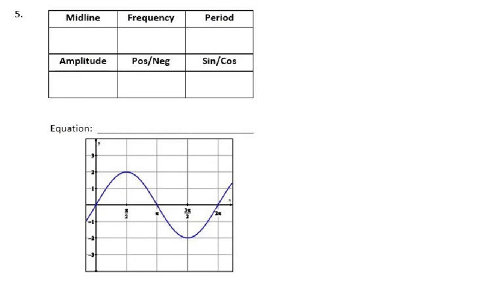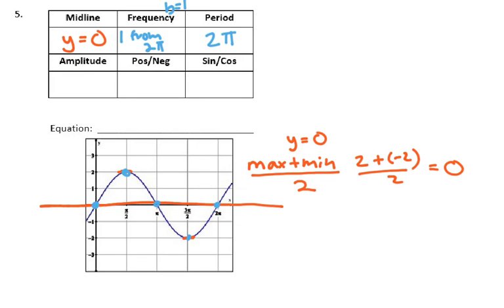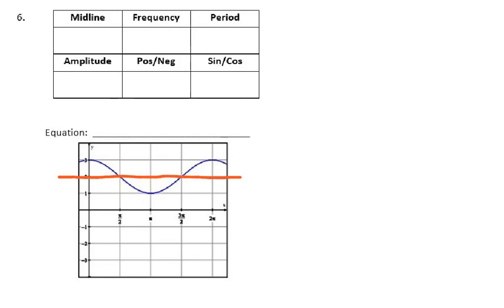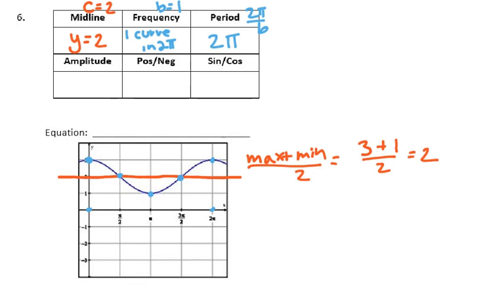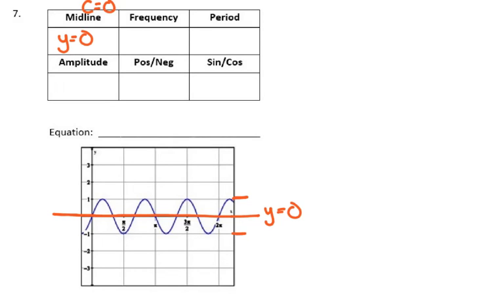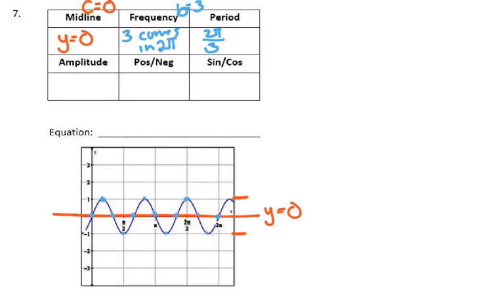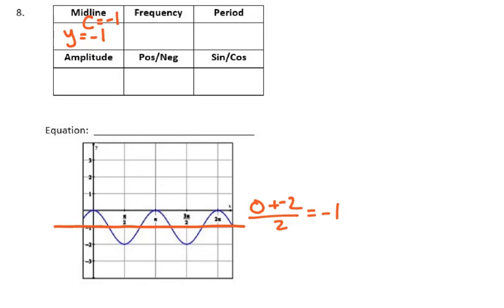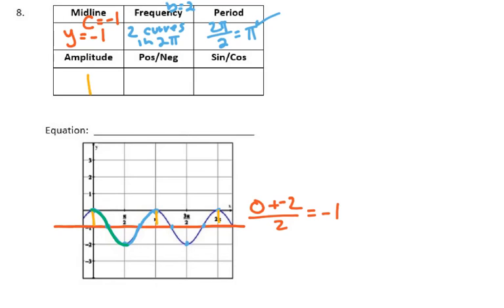Writing Equations of Sine and Cosine Graphs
Follow along with your week 3 task 1 notes.